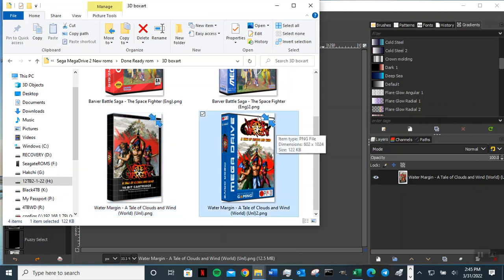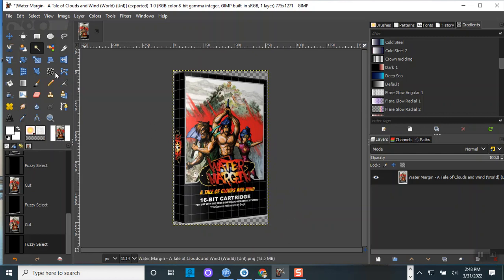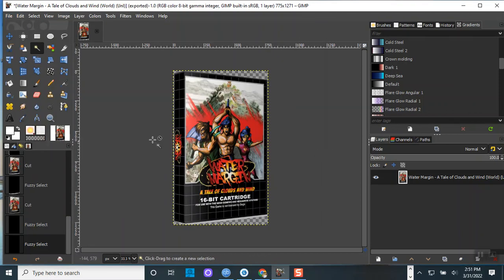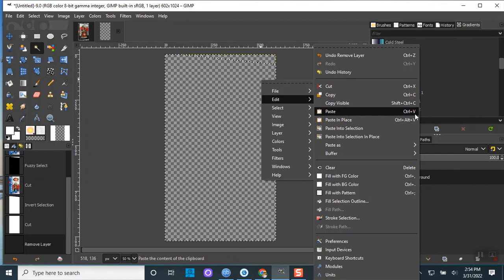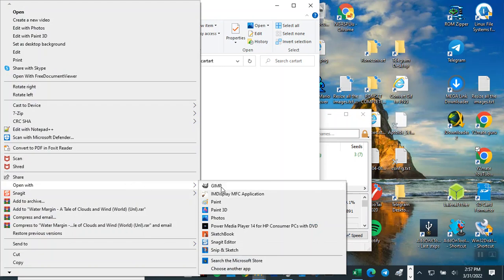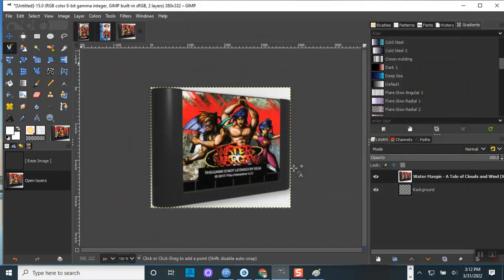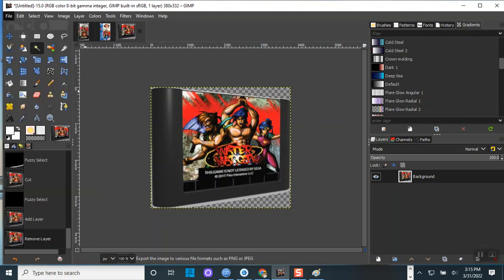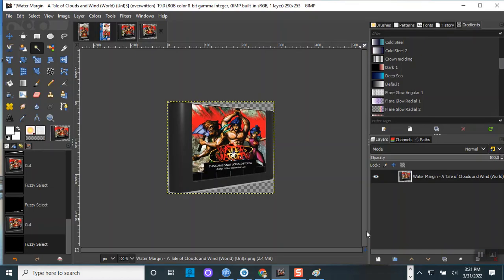How to remove White background from the 3D box art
How to Created Animation for HyloStick Pro for NGASP
GIMP is free photo editor.
"ImageMagick-7.0.8-47-Q16-x64-dll.exe"
If you have any problems, you likely need vcomp120.dll. To install it, download Visual C++ Redistributable Package.
x64: vc_redist.x64.exe
HyloStick Mini
mogrify -resize 94x78! lcd.png LCD
mogrify -resize 282x242! TV.png TV
HyloStick
mogrify -resize 254x299! *.png cover.png FBA & NG & Sega
mogrify -resize 199x299! *.png cover.png sega
mogrify -resize 254x218! *.png cover.png SNES
mogrify -resize 254x248! *.png cover.png NEC - Turbografx16 (3D box art No shadow)
mogrify -resize 254x248! *.png cover.png NEC - PcEngine (3D box art No shadow)

mogrify -resize 254x248! *.png cover.png NeoGeoCD  (3D box art No shadow)
mogrify -resize 175x299! *.png cover.png NeoGeo  (3D box art with shadow)
mogrify -resize 175x254! *.png cover.png NeoGeo  (3D box art No shadow)
mogrify -resize 175x254! *.png cover.png CPS     (3D box art No shadow)
mogrify -resize 226X250! *.png cover.png GB, GBC (3D box art)
mogrify -resize 215X250! *.png cover.png GBA     (3D box art)
mogrify -resize 175X150! *.png cover.png SNES    (3D box art)
mogrify -resize 175X250! *.png cover.png Genesis (3D box art)
mogrify -resize 175X250! *.png cover.png Arcade  (3D box art)
mogrify -resize 175X205! *.png cover.png Arcade  (2D Flat box art)
mogrify -resize 175X205! *.png cover.png NES  (2D Flat box art)
mogrify -resize 215x285! *.png cover.png Animation My Home Consoles

mogrify -resize 254x299! *.png cover.png Arcade  (2D Flat box art)
mogrify -resize 274x318! *.png cover.png Animation for (Arcade 2D boxart 254x299!)
mogrify -resize 286x321! *.png cover.png HyloStick Mini Theme Background
mogrify -resize 1280x720! *.png cover.png HyloStick NGASP Theme Background

cmd
mogrify -resize 114x78! *.png  for LCD
mogrify -resize 260x226! *.png  for Tv